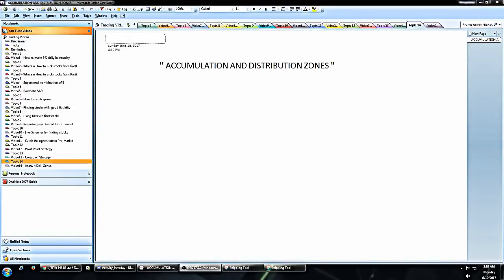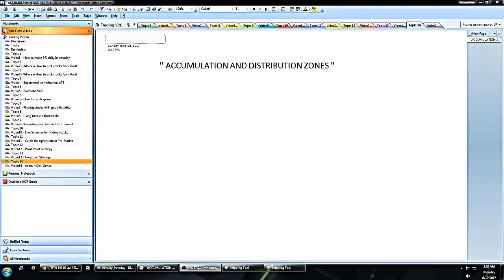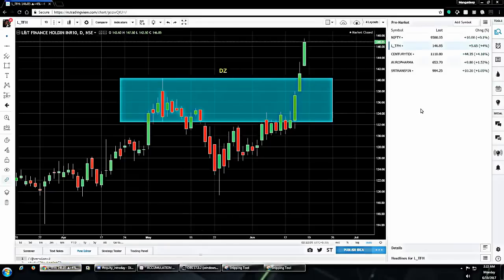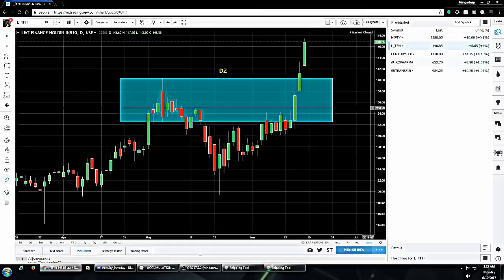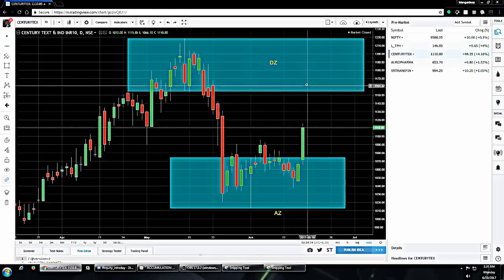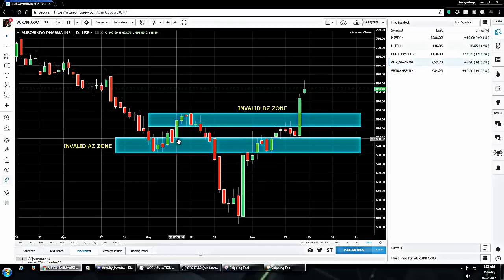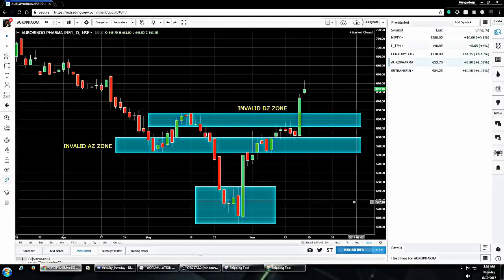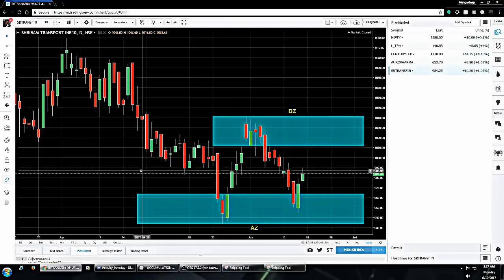Accumulation n Distribution Zones